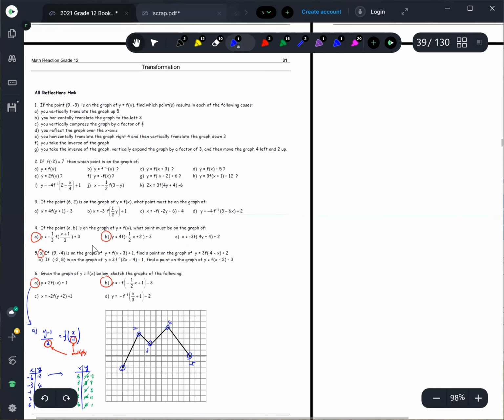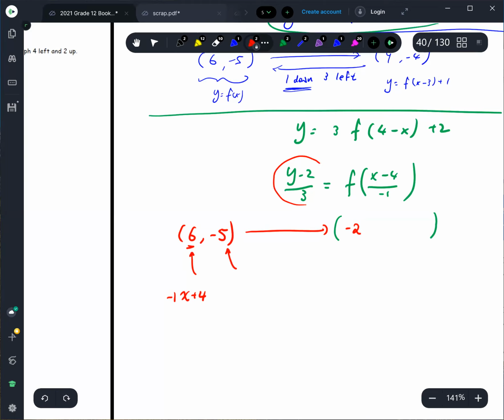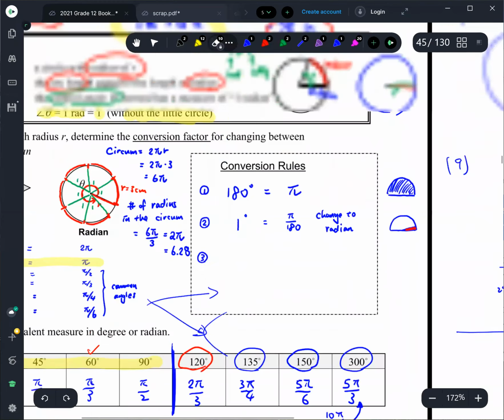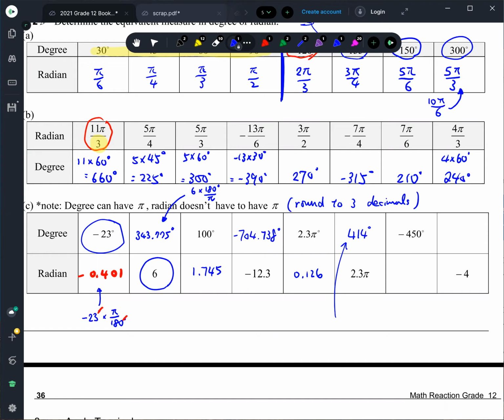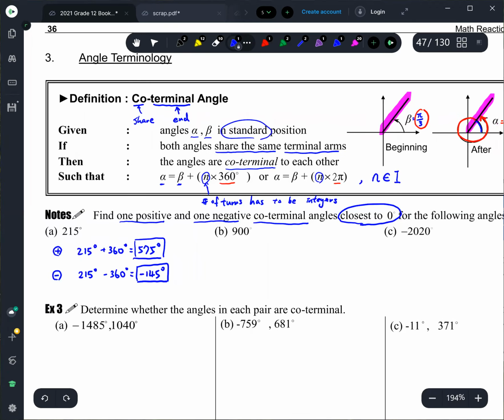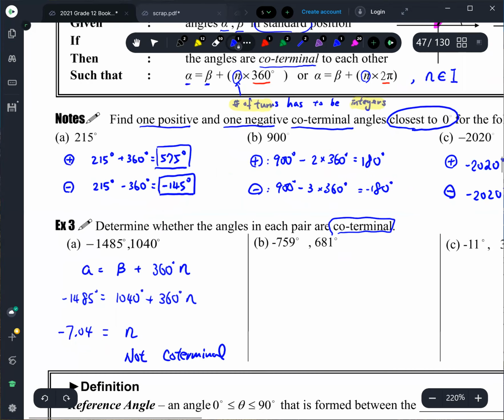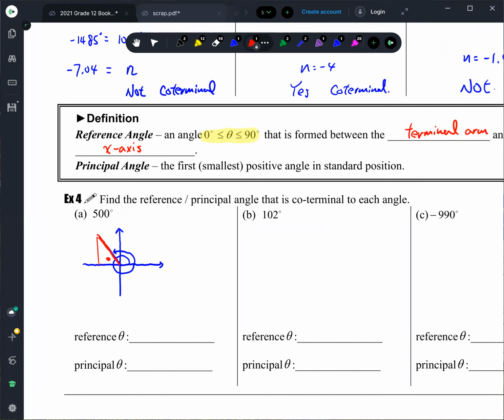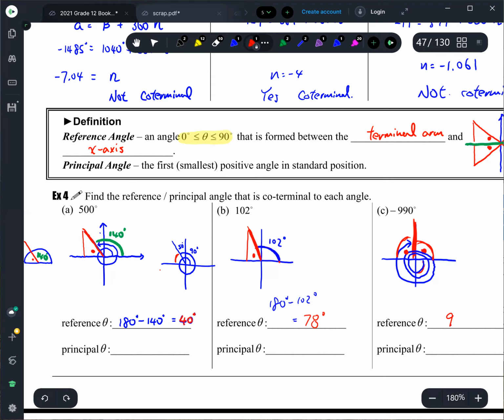19. Trigonometry, arc length, sector area, reference angle, principal angle, coterminal angle